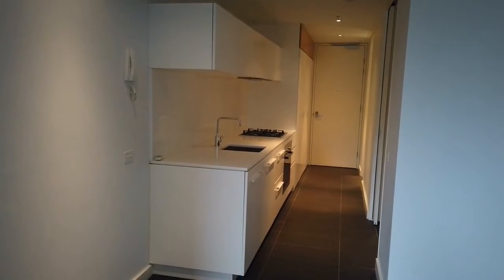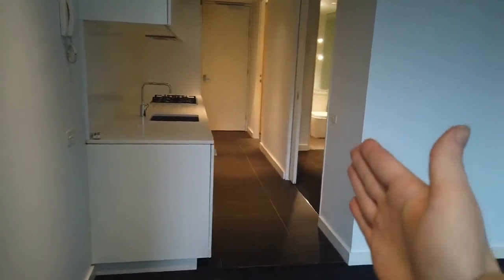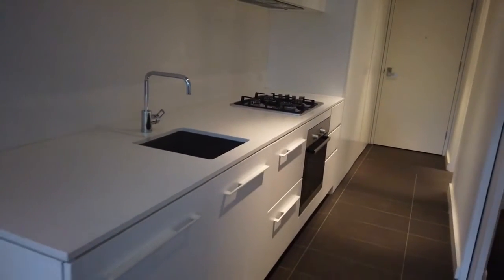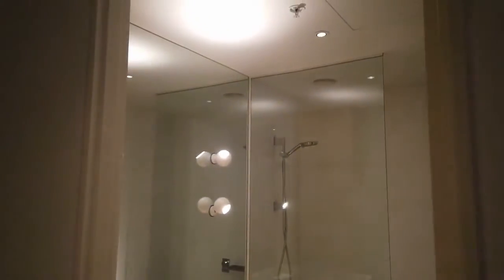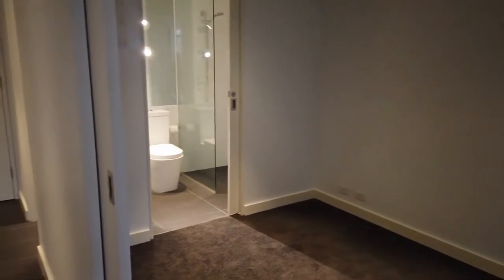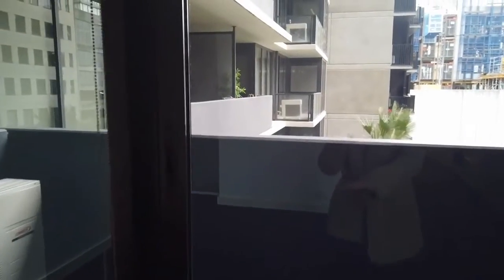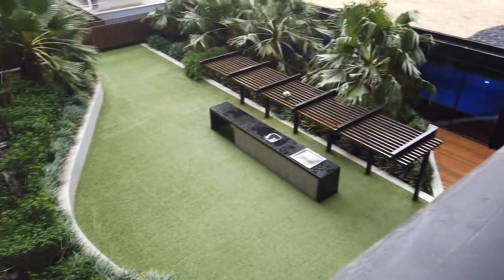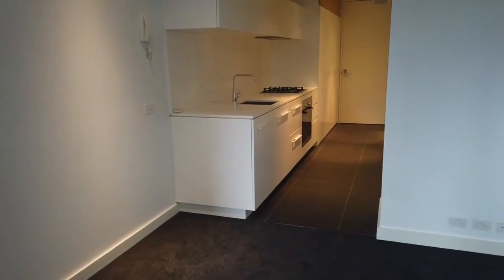Apartment for Rent in Southbank 1BR/1BA Walkthrough by MRE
Experience Real Lifestyle at 516/39 Coventry Street, Southbank, VIC 3006 with Melbourne’s Liveability Experts, MRE.

One of our apartments for rent in Southbank features 1 bedroom, 1 bathroom, and a private balcony. This property has an open-plan living area that is adjoined to the kitchen which also comes equipped with integrated appliances (including a dishwasher, a cooktop, and an oven). The bedroom has a built-in wardrobe and can easily fit a double sized bed with a side table. It also has a door going to the bathroom for private access. Another feature is the concealed laundry facility that can fit a washing machine and a dryer. All of these amazing amenities and the property is centrally located with transportation, shopping, and dining options just a few steps away.

12 Yarra St, South Yarra VIC 3141